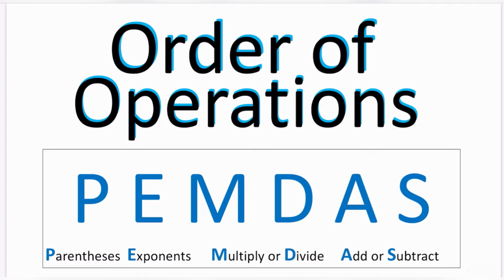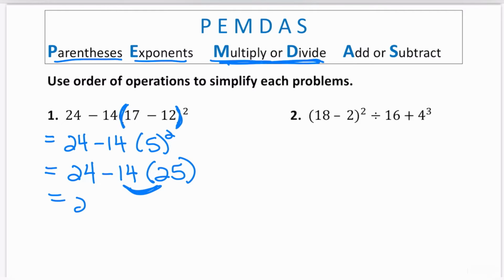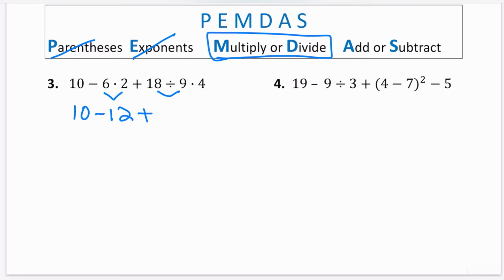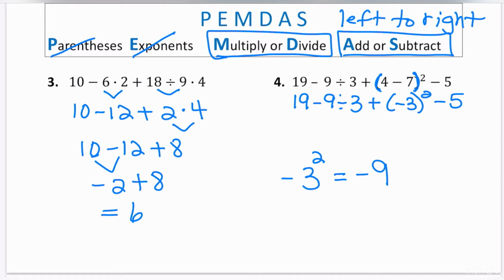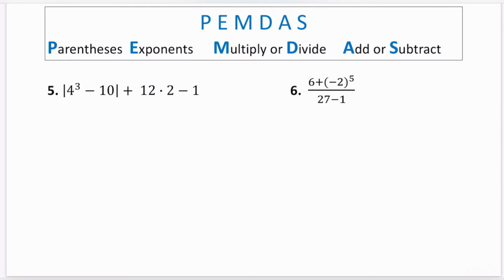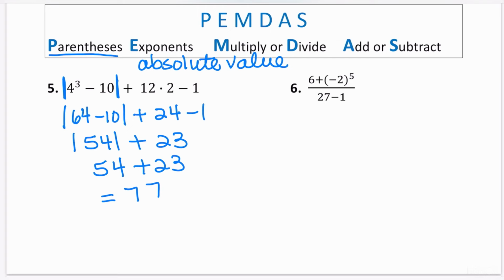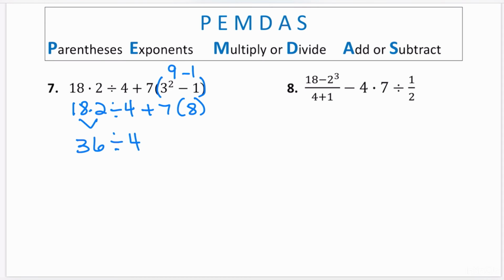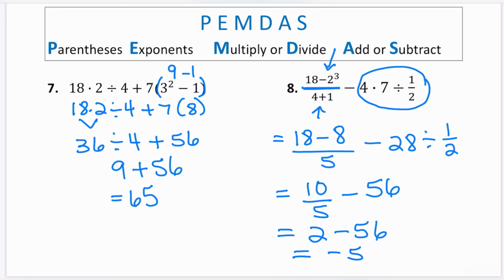Order of Operations: PEMDAS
Learn how to simplify algebraic expressions using order of operations PEMDAS. Follow along as we complete 8 practice problems including questions that include absolute value. Grab paper and pencil to do these problems on your own and check your understanding as I do them with you.